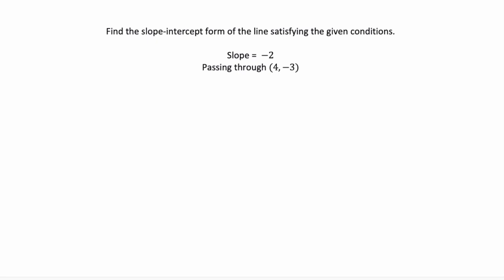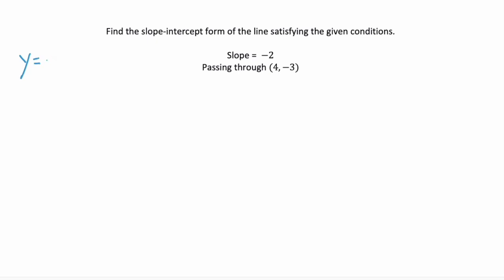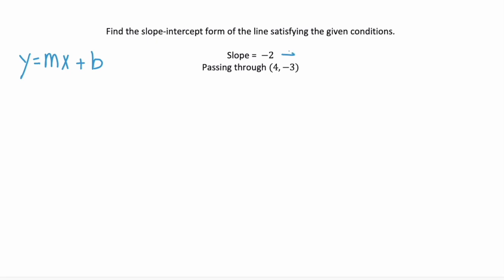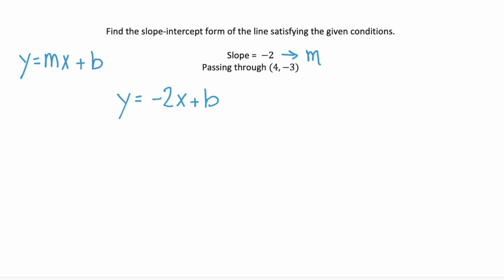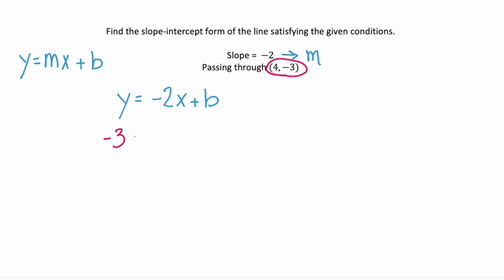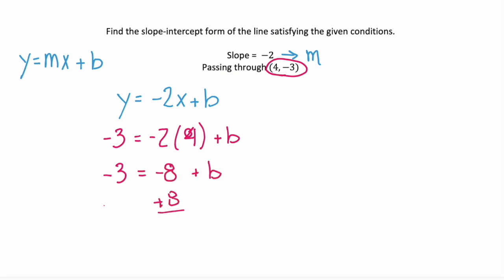Find the slope-intercept form for the line satisfying the conditions. Given slope & point. 3.6.43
Problem 3.6.43

Find the slope-intercept form for the line satisfying the conditions.

Slope = -2
Passing through (4, -3)